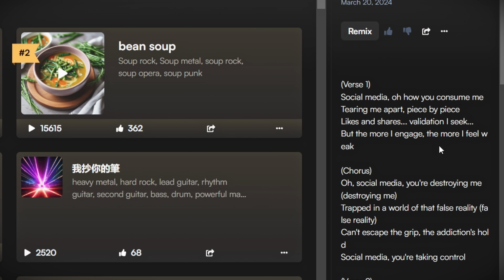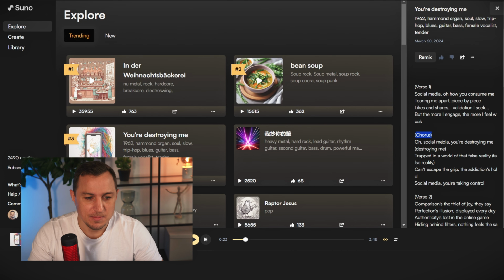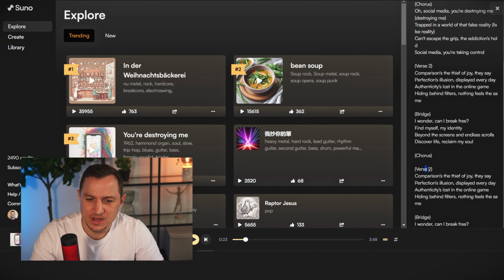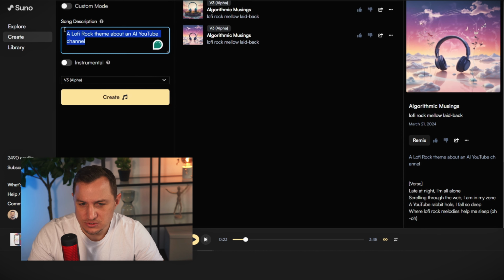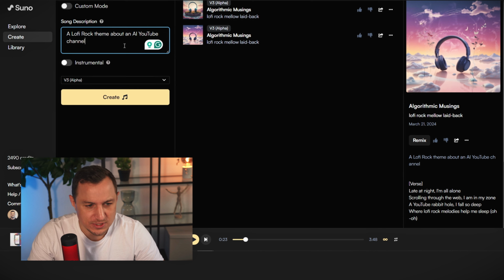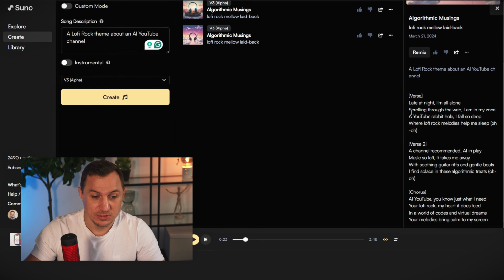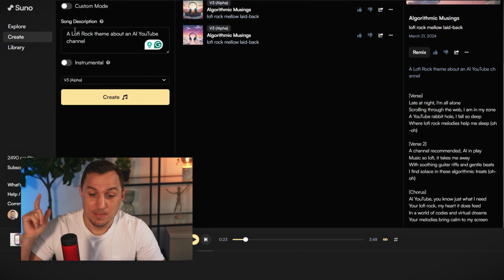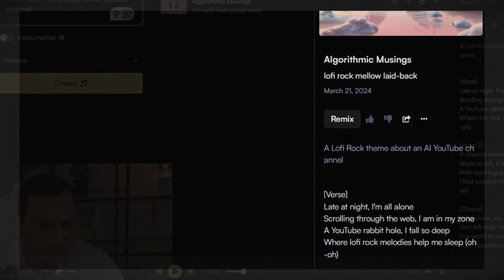SUNO V3 AI IS KILLING THE MUSIC INDUSTRY? - And this is How to Make FULL Songs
Is SUNO V3 AI KILLING THE MUSIC INDUSTRY? Well, in any way, better learn How to Make FULL Songs with It before its to late.

And what is AI?
Artificial intelligence is the intelligence of machines or software, as opposed to the intelligence of living beings, primarily of humans. It is a field of study in computer science that develops and studies intelligent machines.

And what is ChatGPT?
ChatGPT is a chatbot developed by OpenAI and launched on November 30, 2022. Based on a large language model, it enables users to refine and steer a conversation towards a desired length, format, style, level of detail, and language

What is SUNO  AI?
We are building a future where anyone can make great music. No instrument needed, just imagination. From your mind to music.
You've heard about AI image generators like Dall-E that can whip up photorealistic pics from simple text prompts. Well, now there's an AI called Suno (yes, it's the Hindi word) that can compose entirely original music tracks complete with vocals and lyrics, just by describing the vibe you're going for.

Chapters:
00:00 Evolution of AI music
00:35 What is Suno AI?
02:48 Prompt Engineering Suno AI
06:20 Suno V2 vs Suno V3
07:27 Are Musicians getting replaced by AI?
09:43 Share your results and thanks for watching!